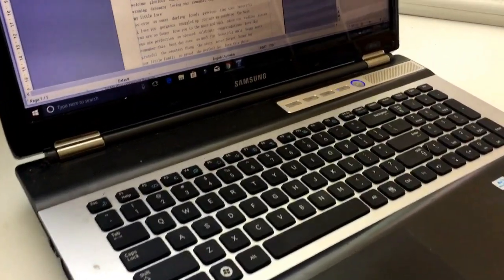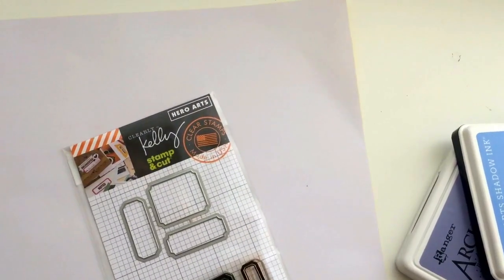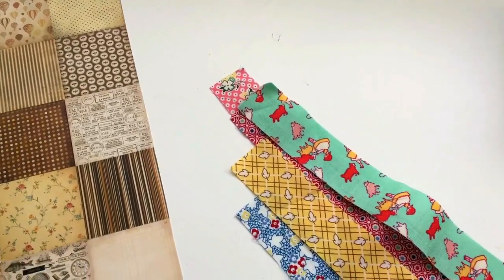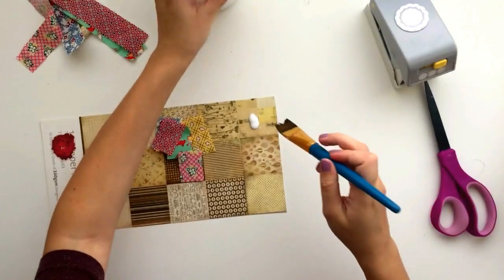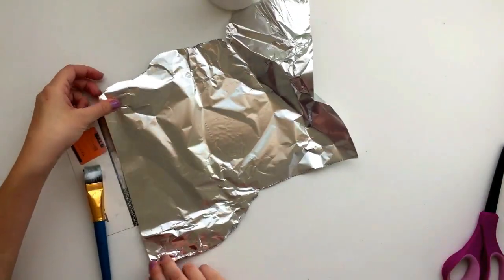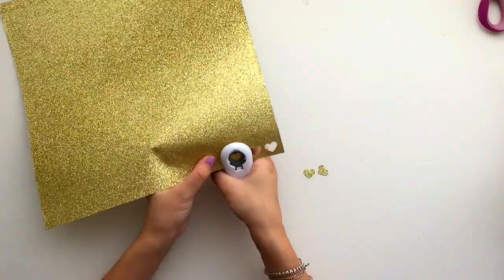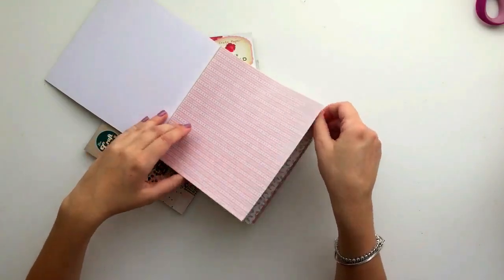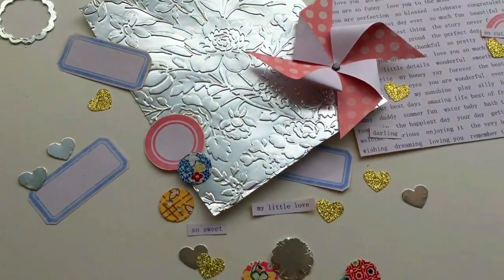DIY Embellishments | Creating A First Year Baby Book | EP 03 | Project Life Scrapbooking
Since we are welcoming another sweet baby to our little family I thought it would be fun to share some of my process of creating her first year baby book. Just like for my boys I am doing a 12x12 album so that I can easily incorporate plenty of photos and keep it quite structured and chronological. I have decided to share everything from gathering supplies to placing them in the album as well as some process videos further down the track, so if you would like to follow along I would love to have you join me!

In this episode I am sharing some of the simple DIY embellishments I have been making to use in my album.

I N S T A G R A M:
personal: @johannaclough
business: @littlebindy